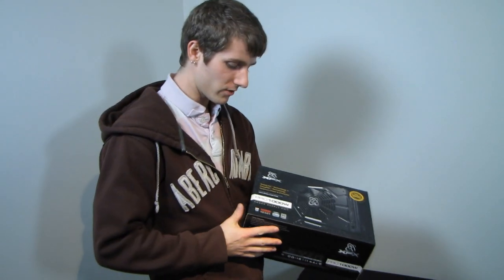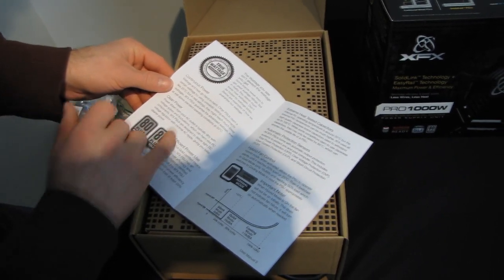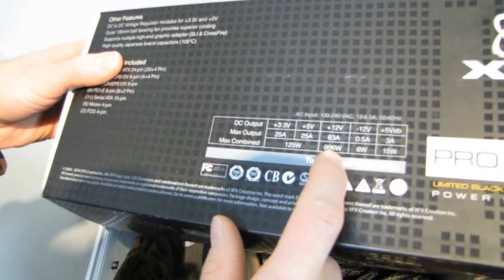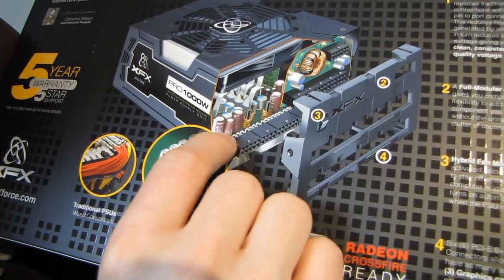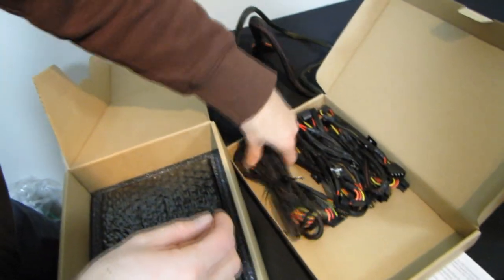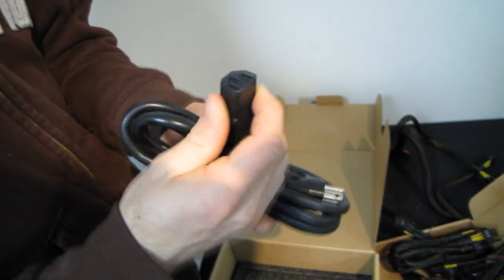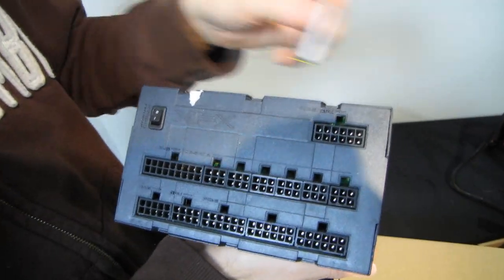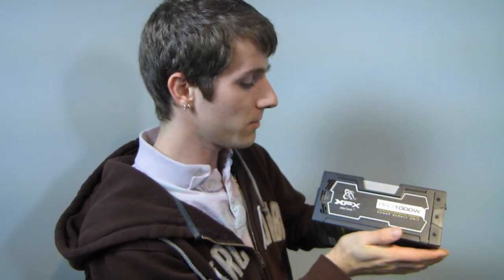XFX 1000W Pro Series 80PLUS Platinum Power Supply Unboxing & First Look Linus Tech Tips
This is only the second 80PLUS Platinum power supply I've seen, and it looks AWESOME!